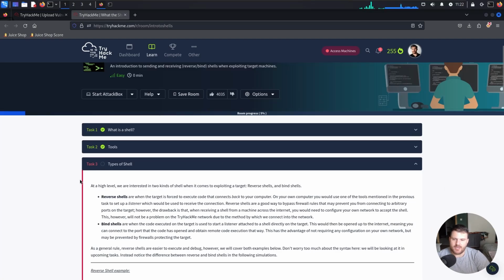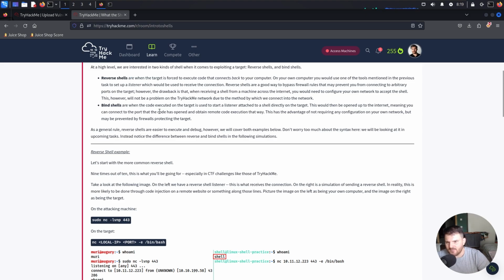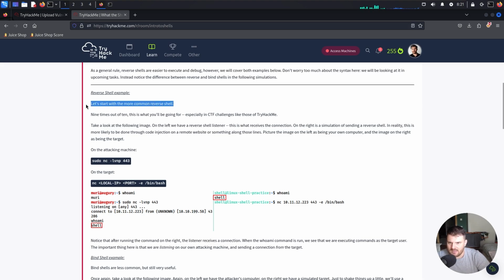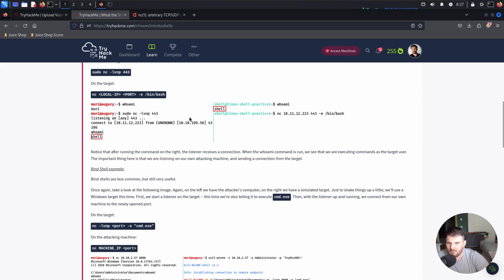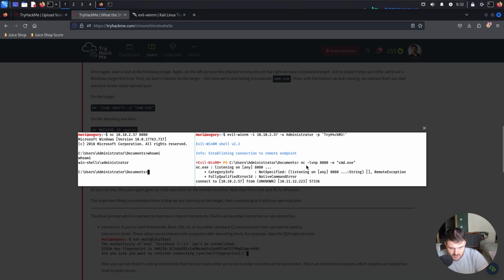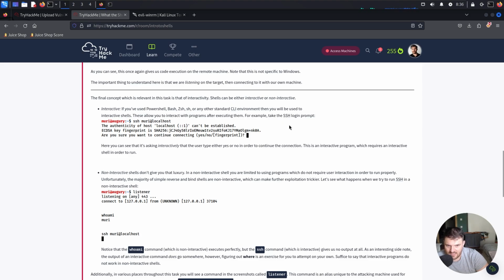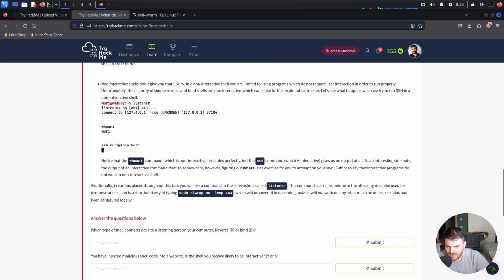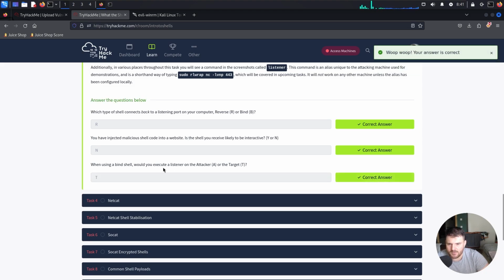Types of Shell - Pre-Requisite: What the Shell? #3